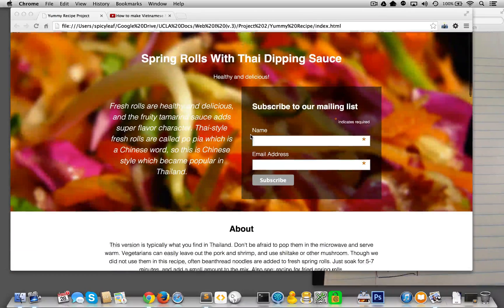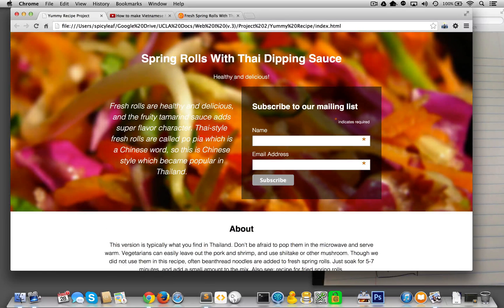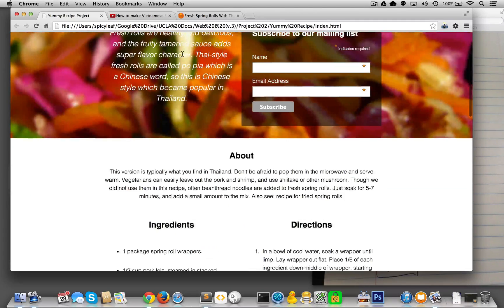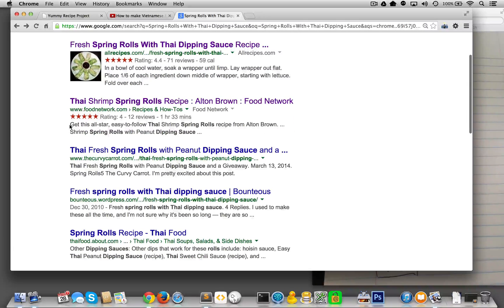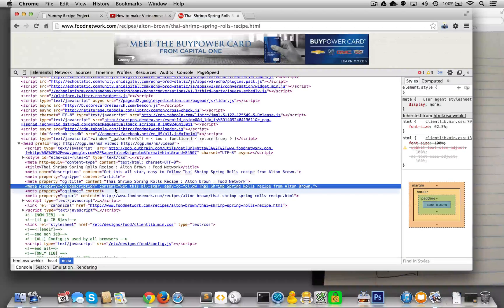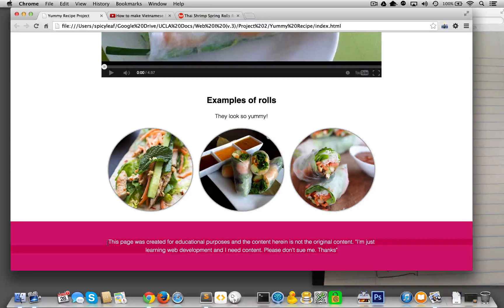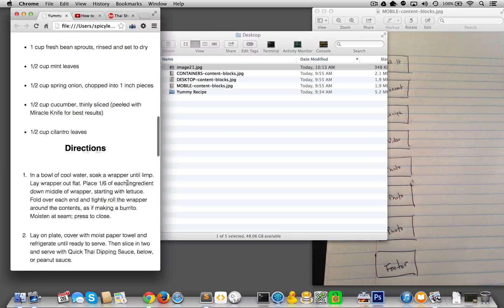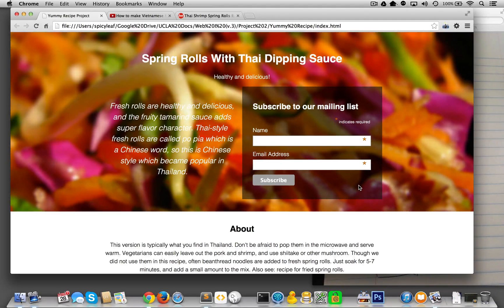(3/19) Gathering Content Copy - Mobile First Responsive Design